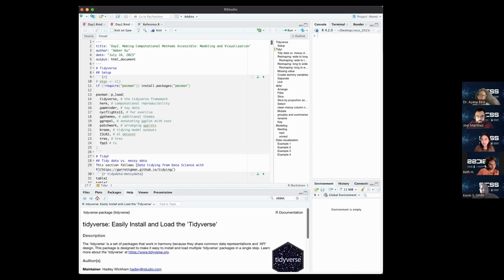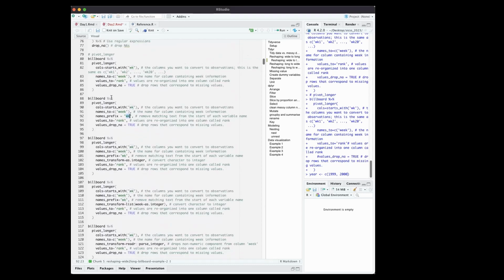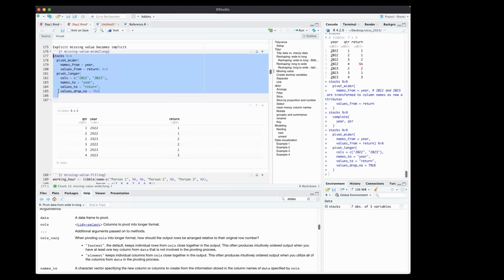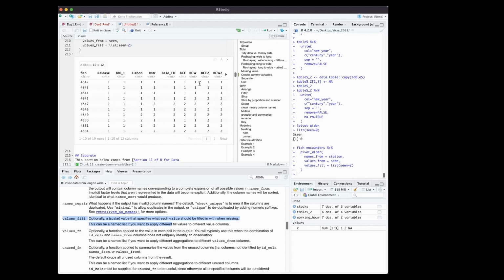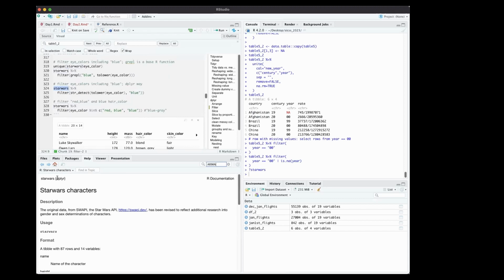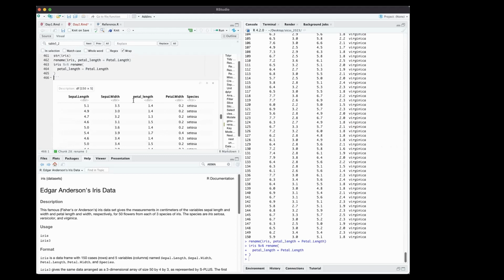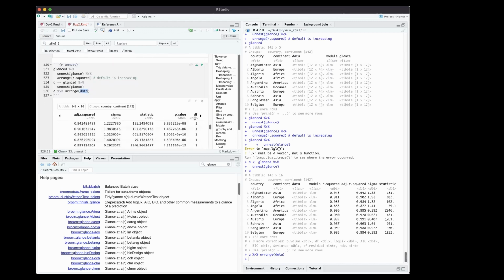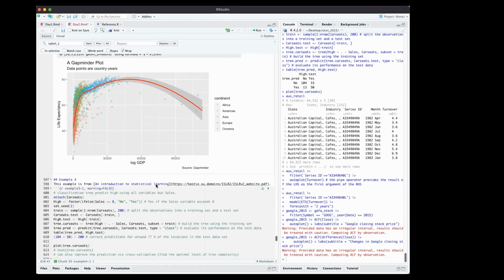Making Computational Methods Accessible: Modeling and Visualization, SICSS-Howard/Mathematica 2023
This "Making Computational Methods Accessible: Modeling and Visualization" was held by Amber Du, MSc student, Statistics, National University of Singapore, on the second day of SICSS-Howard/Mathematica's Praxis to Power pre-institute on July 16, 2023.